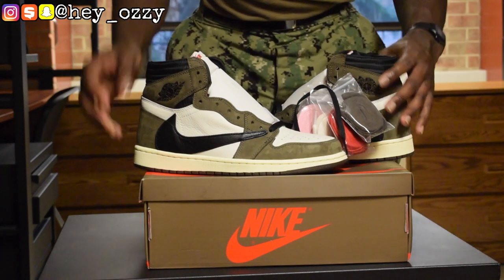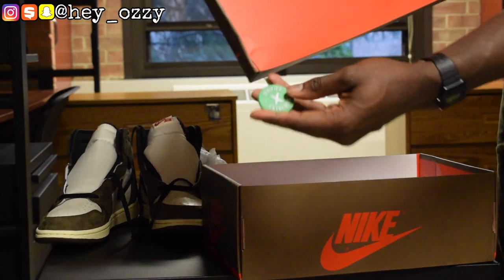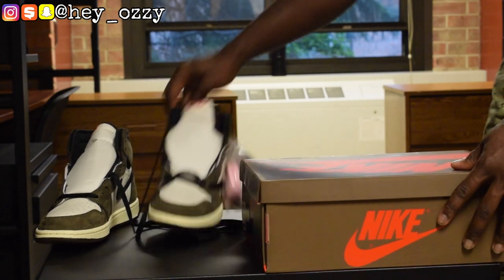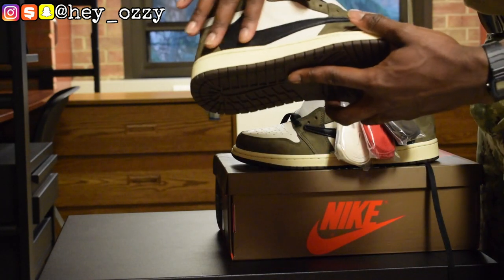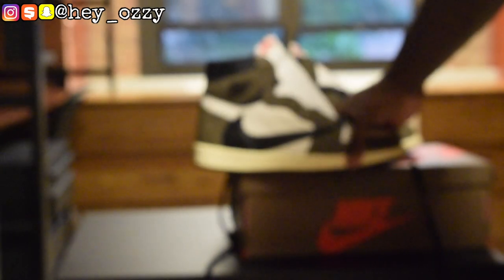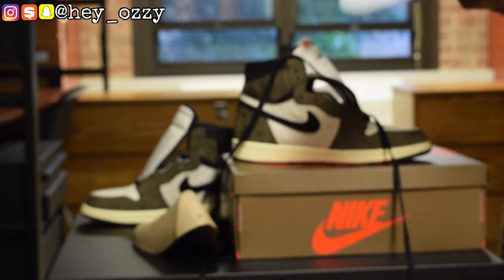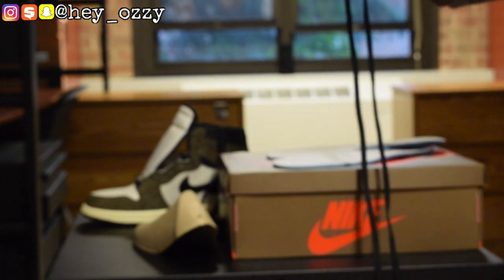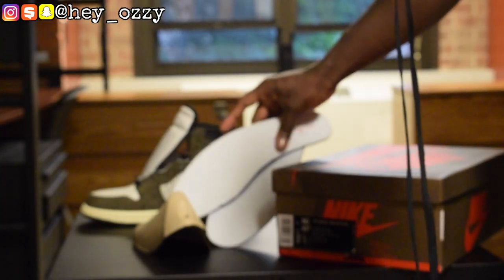Air Jordan 1 Travis Scott Review + On Feet Review sukick